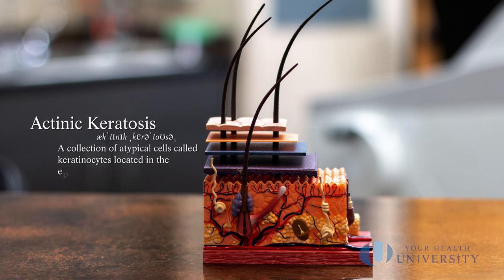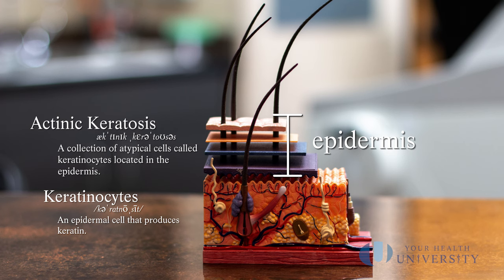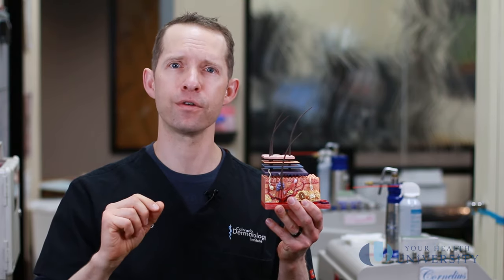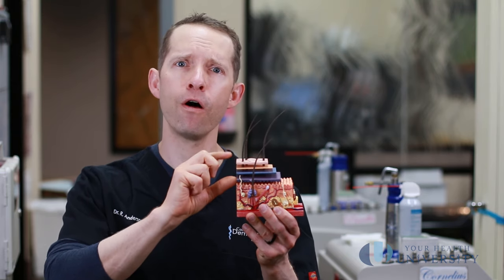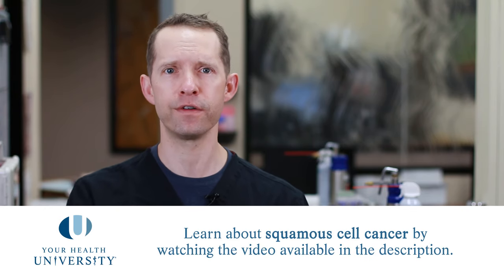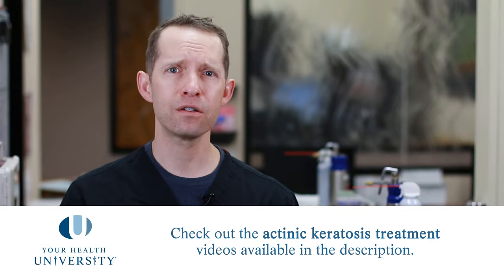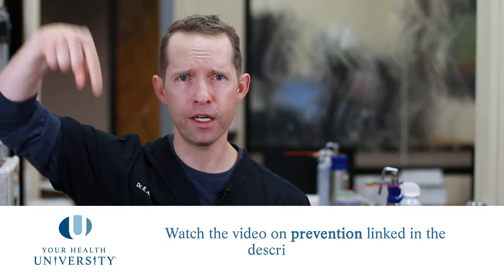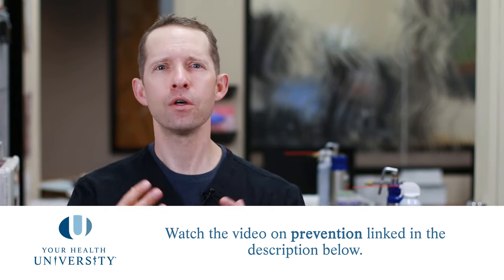Actinic Keratosis [Dermatology]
Learn what an actinic keratosis is and what they mean regarding your health.

Actinic Keratosis Treatment Videos

For any questions and access to our library of content

Partial Video Transcript:

"So you've been diagnosed with an actinic keratosis by your local dermatologist and there are a lot of different treatment options for actinic keratosis, but the first thing we need to do is educate you on what actinic keratosis actually is.

So to use our little model here, an actinic keratosis is a collection of atypical cells called keratinocytes, that are in the top portion of your skin or the epidermis. Now by definition an actinic keratosis does not have atypical keratinocytes that go all the way through the surface of the epidermis. They're just partial thickness, atypical cells. Once those atypical cells become full thickness, so all the way through the epidermis, then we call it a squamous cell cancer in situ or in the surface..."